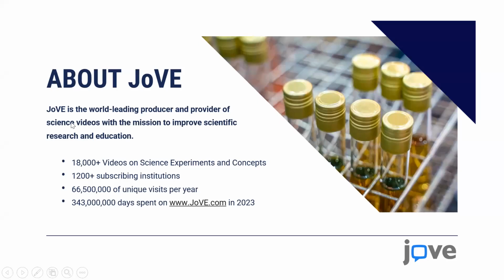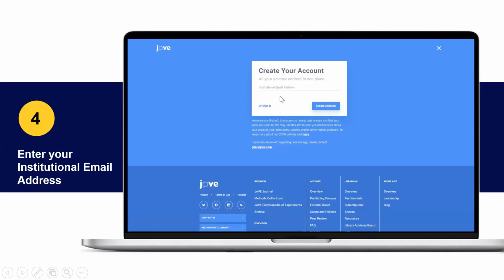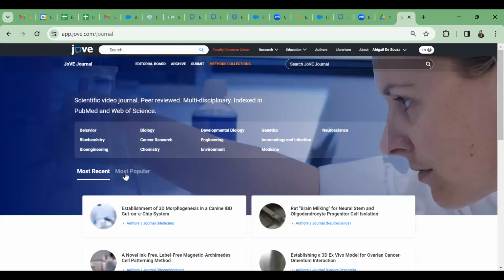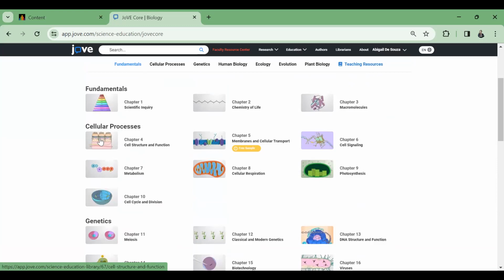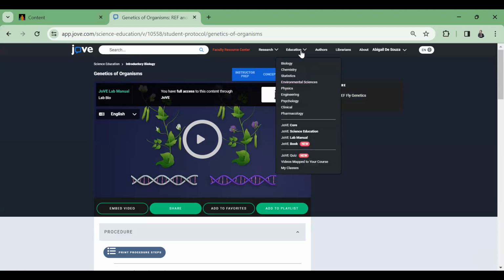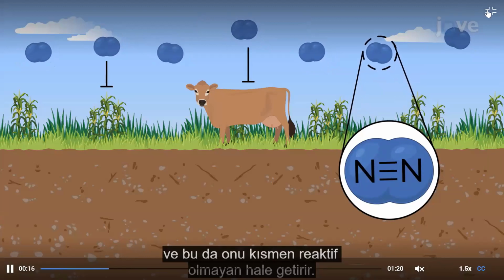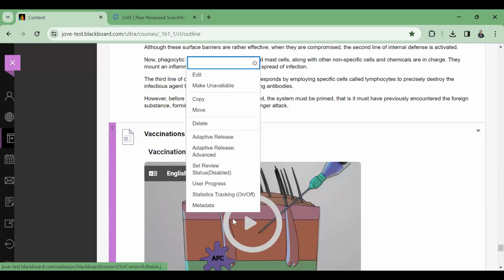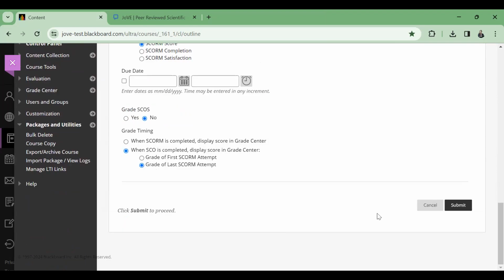Overview of the JoVE platform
Overview of JoVE platform, Student engagement, Embedding into Blackboard